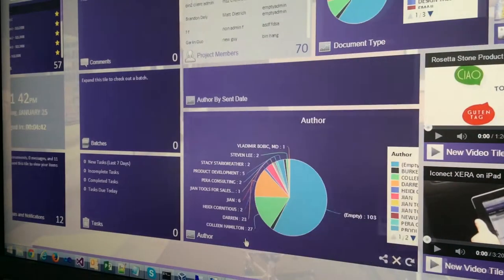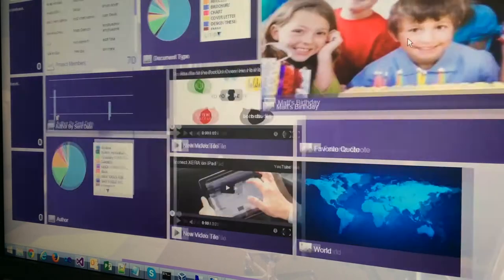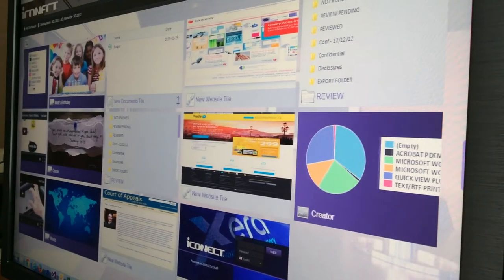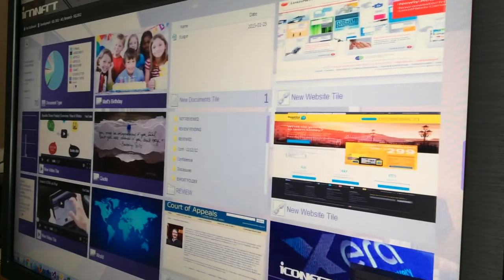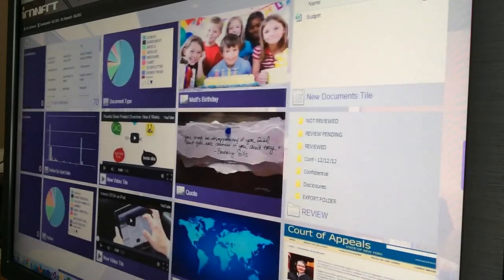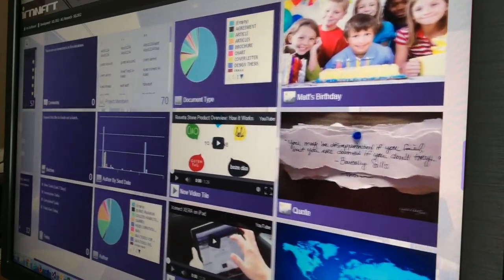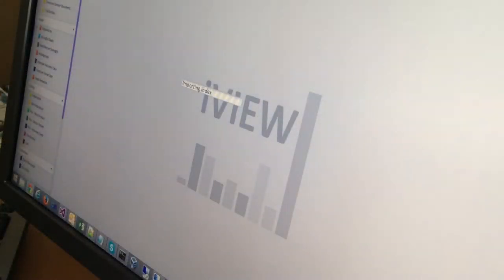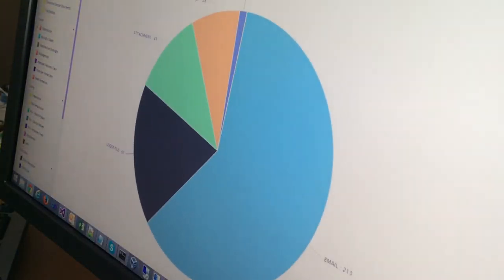iCONECT-XERA Product Overview – Enhanced Dashboard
Hear commentary from industry leaders about how iCONECT's new enhanced Dashboard can be used for managing projects and material in dashboard tiles to display the data users need. Quickly drag and drop tiles to the dashboard, add matter specific documents including pleadings and complaints, photos, and website tiles and share any of these tiles with other project members to facilitate real-time collaboration.